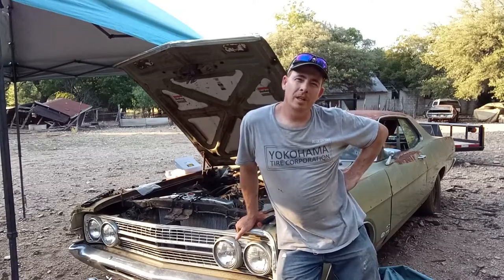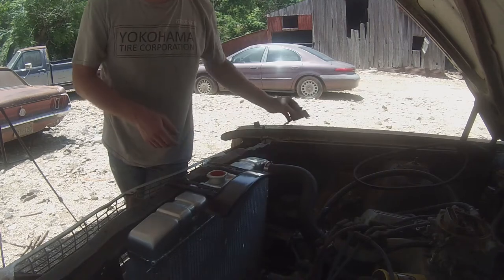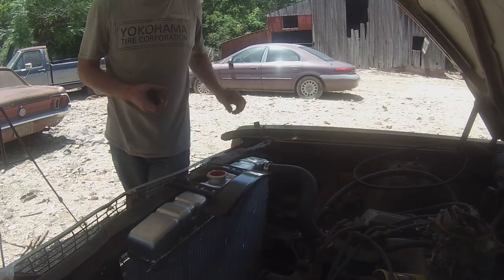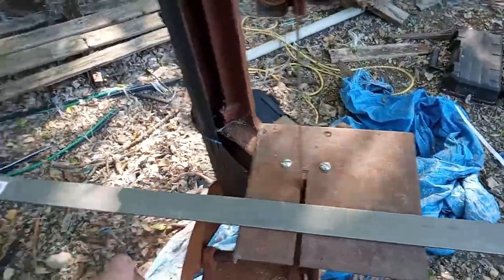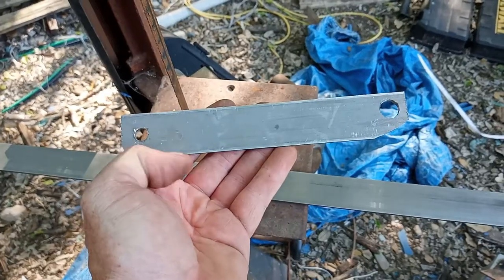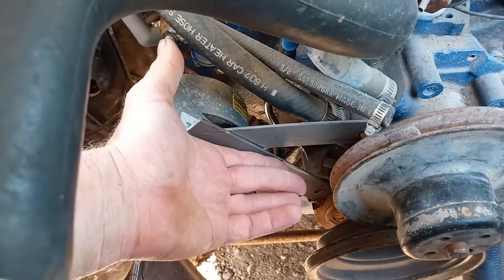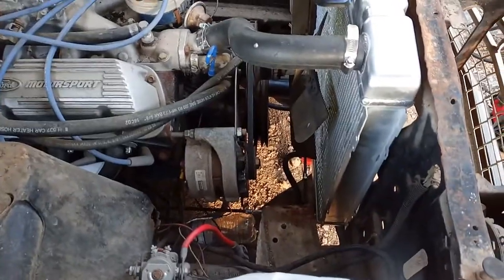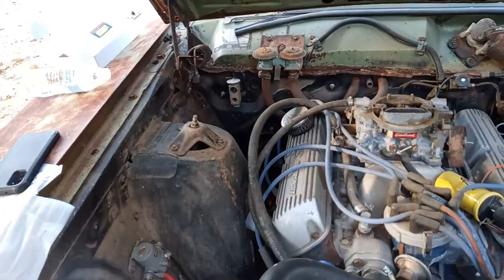Progress! Custom fabbed alternator bracket on 351 Windsor.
We install pulleys, fab and install alternator bracket, install radiator brackets and cooling fan on our 351 Windsor in our 1968 Ford Fairlane, a patina driver restoration. Ideas for at home or low buck fixes for alternator brackets. We also show the radiator bracket for the 1968 Ford Fairlane as well. It goes to show that you don't have to buy everything that goes on your car. With a little ingenuity you can fab your own solutions to any problem.